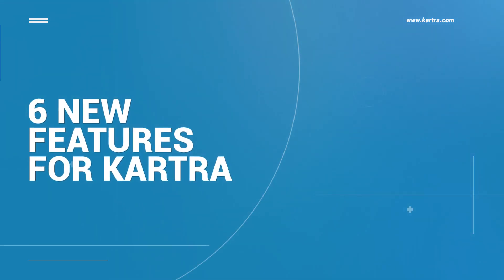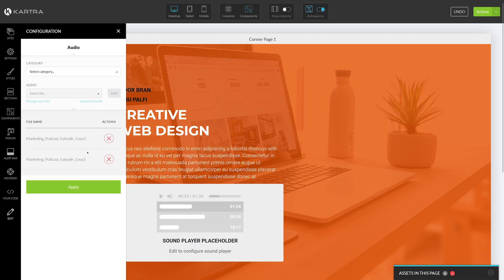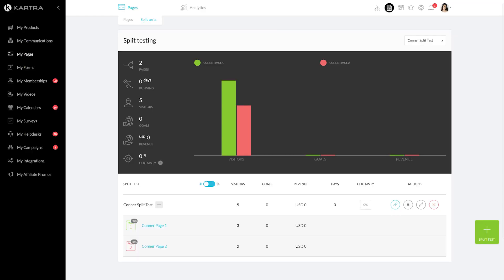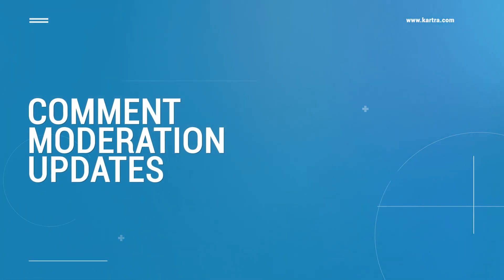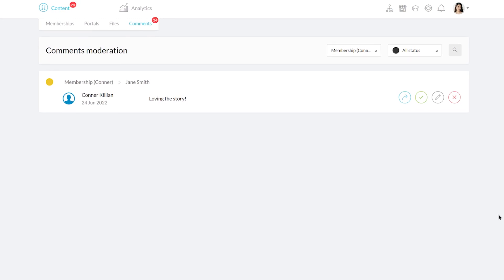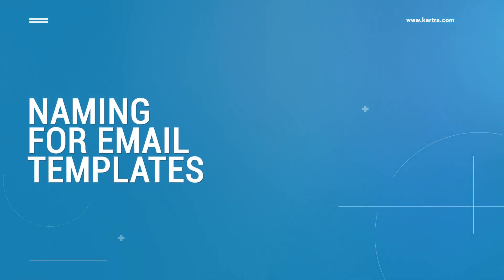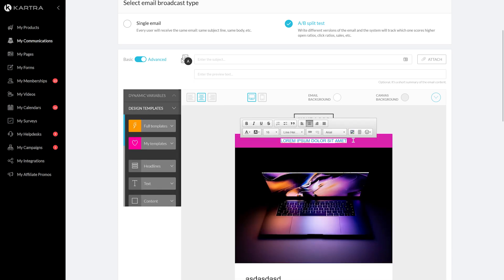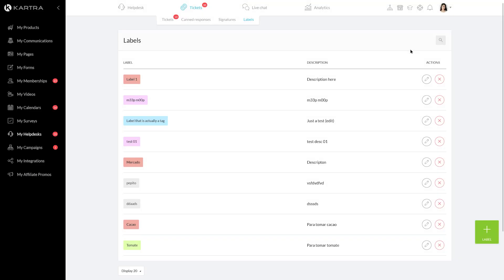Kartra Product Update: 6 New Features That Help Your Business GROW! - July 2022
These 6 NEW Kartra features are now live inside your account:

Improved Comments Moderation Area:
Allows you to stick your videos when a user scrolls. This means that when a viewer scrolls through your web page your video remains in view the entire time, which is especially handy when your video is on a page that has a lot of text or images.

Helpdesk Labels:
You can choose to label support tickets you receive for easier categorization and profiling. Once you’ve labeled similar questions, concerns, and complaints, Kartra gives you in-depth analytics – e.g. how many tickets were resolved per label – so you can serve customers and leads better.

Autosave Pages:
When you accidentally close a page you’re working on, you can restore it thanks to Kartra’s new AutoSave button. You can now create, design, and edit freely without constantly asking yourself “did I click the save button?”

Audio Player:
You can now upload audio files and even set-up complete playlists in all of your pages. If you’ve been invited to podcasts, got interviewed before or simply want to create more audio content, then this was specifically created for you.

Name Email Templates:
Start naming every email template you created to easily find the design and layout you want to use. You don’t need to clone old emails anymore. Simply find your template, edit the copy, and then press send.

Preview Split-Pages:
Instantly see which design is winning your split-test without clicking the page or doing extra steps. Simply hover over the name and see the image of the landing page.